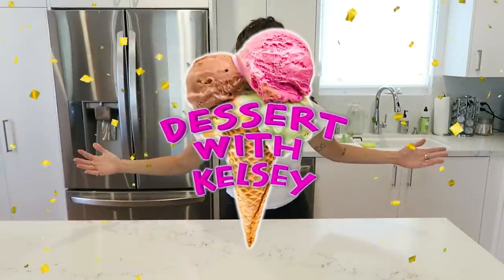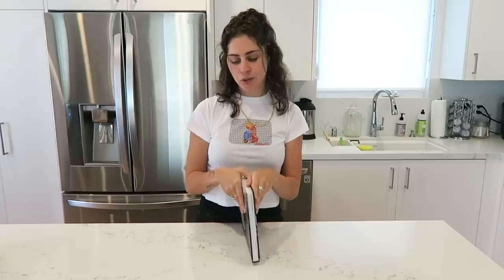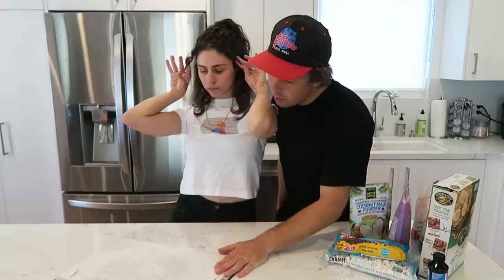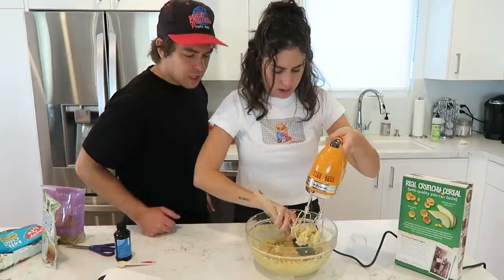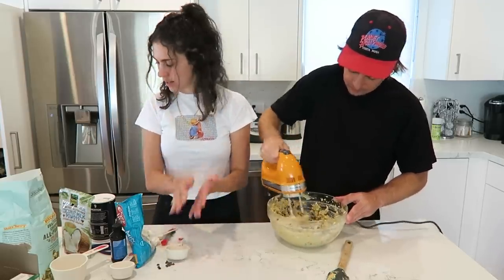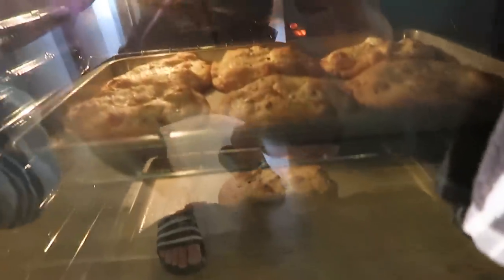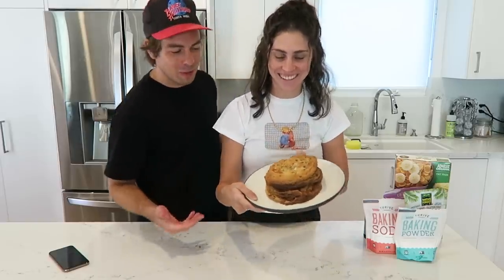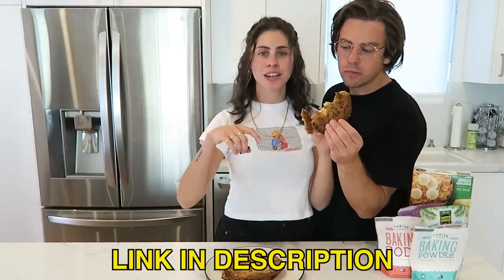Dessert with Kelsey (and Cody)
About Kelsey:
I'm a 26 year old preschool teacher turned YouTuber and entertainer.  I make "lifestyle focused" videos but honestly they're more sarcastic than anything. On my channel you can find me fighting with a food processor, making fun of people on the red carpet, or giving genuinely good advice (if I do say so myself). So join the KelseySquad to be a part of the KelseyFam and don't forget to be a proud Kelsinator just kidding just watch my videos.